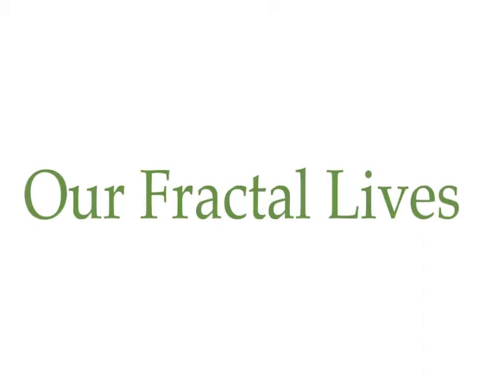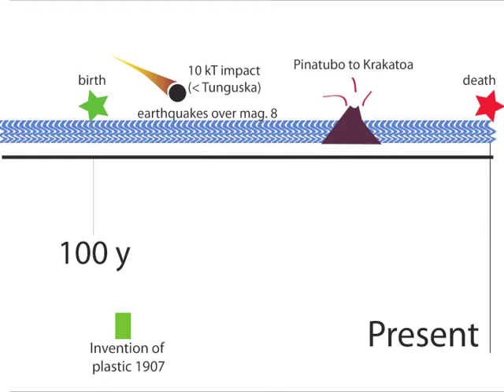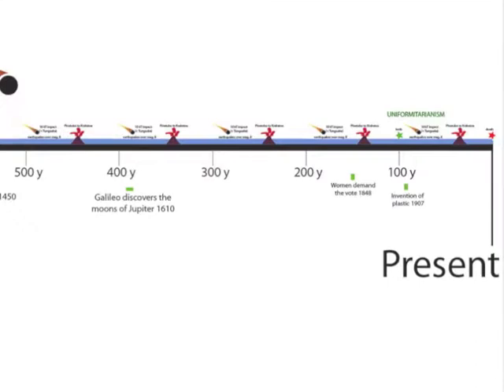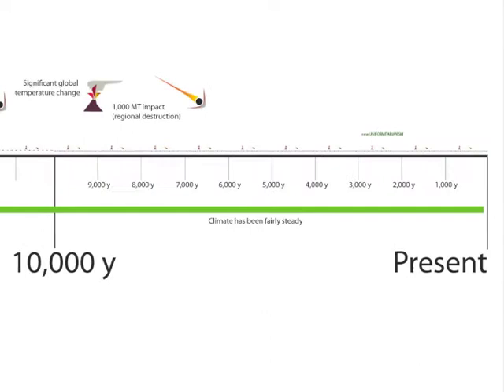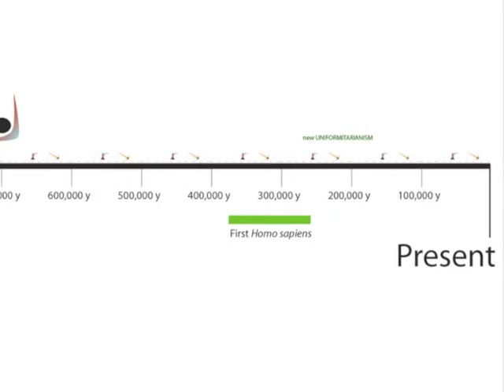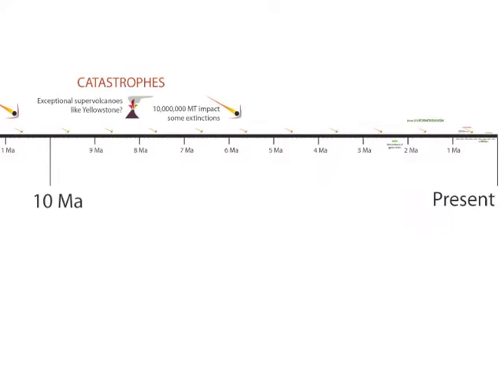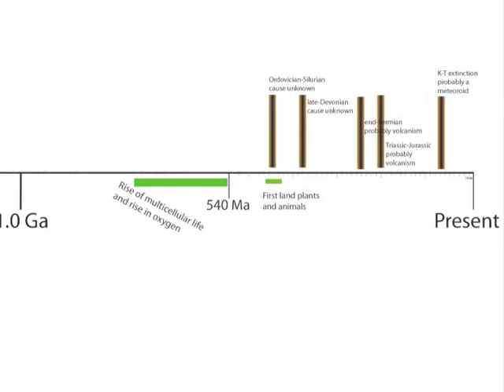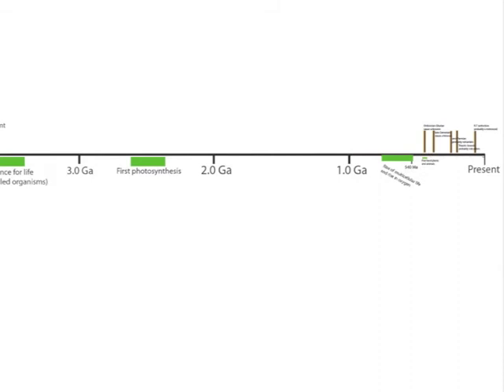Our Fractal Lives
How can we comprehend the geological timeline, from the tiny vantage point of a human life? What does "catastrophe" mean when we experience time in tiny slices, but large events occur infrequently? This little animation shows rates of natural disasters, and how the human viewpoint interprets some repetitive events as normal occurrences, while infrequent events feel like catastrophes.